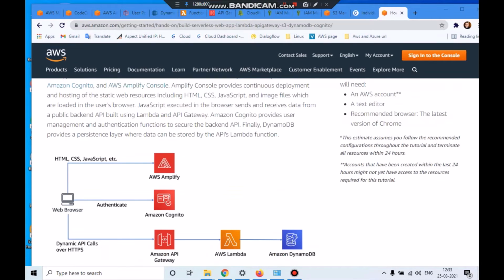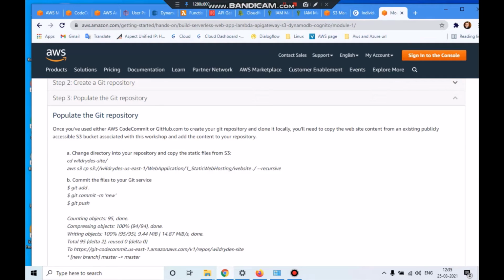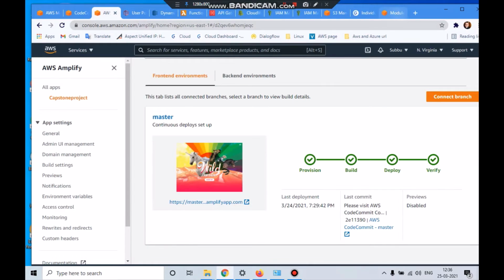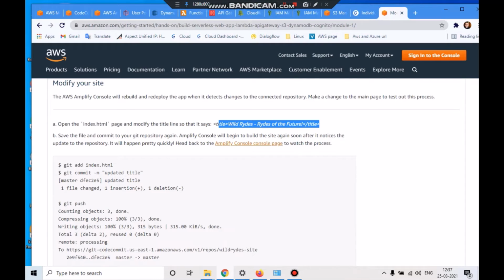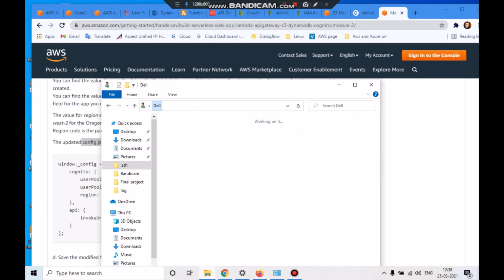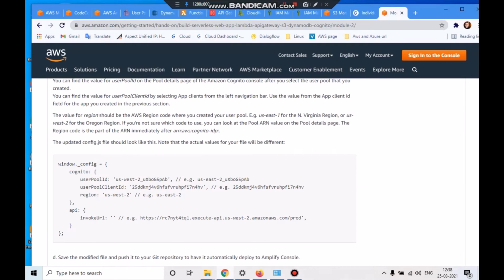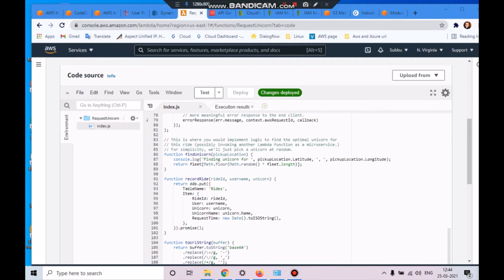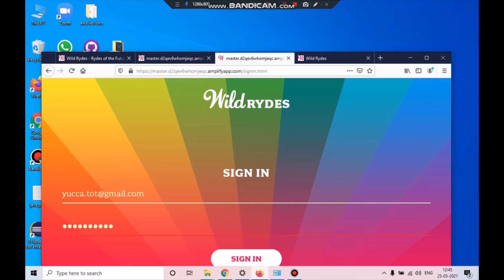Capstone FinalReport PGPCCAUG20 TeamName 27 Subbu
Build a serverless web application using Amplify, Cognito, API Gateway, Lambda & DynamoDB